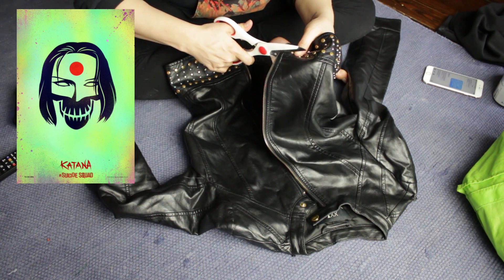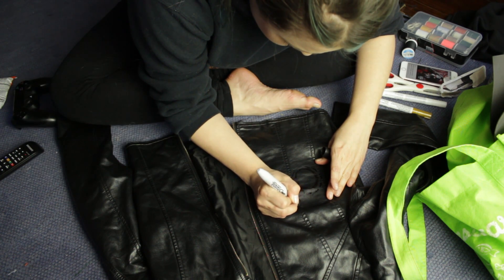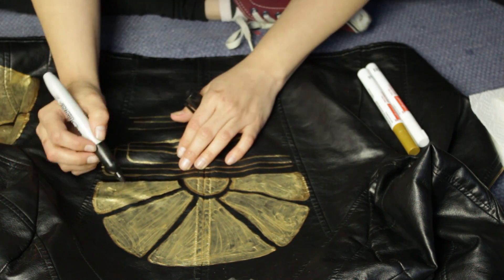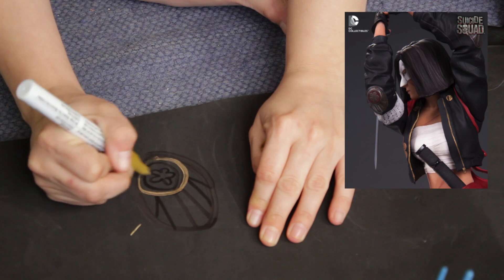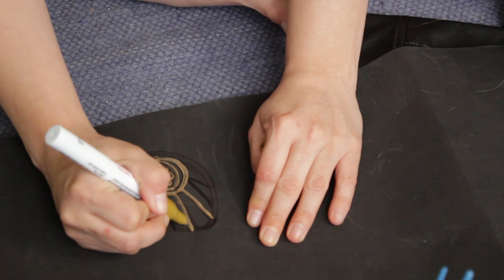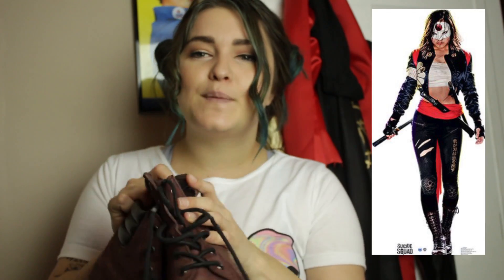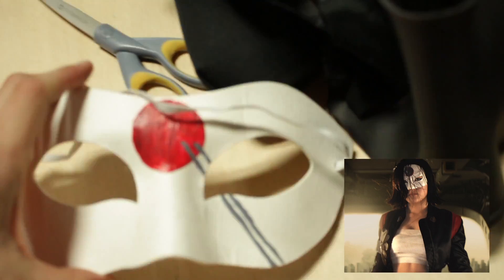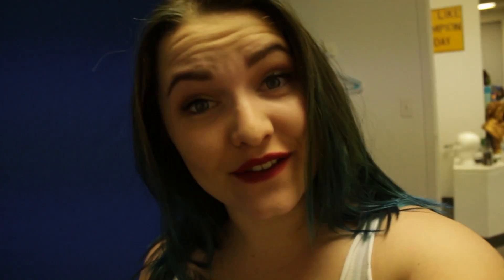Katana Cosplay - Suicide Squad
Here is my take on Katana form Suicide Squad! I have another cosplay video coming in the next month but let me know if you'd like to see me cosplay anyone in particular!